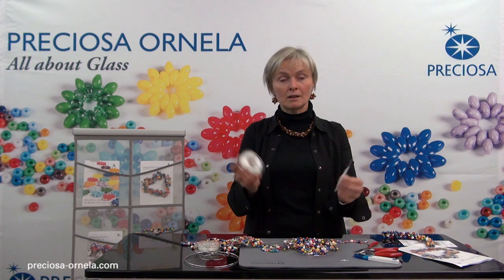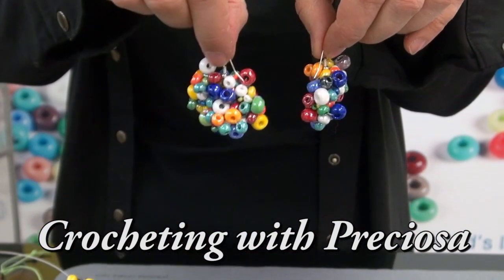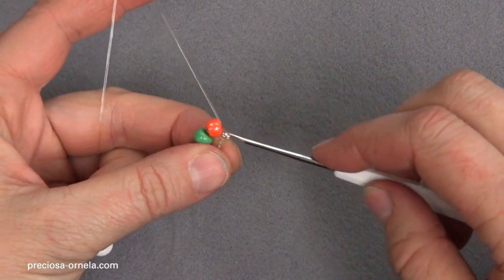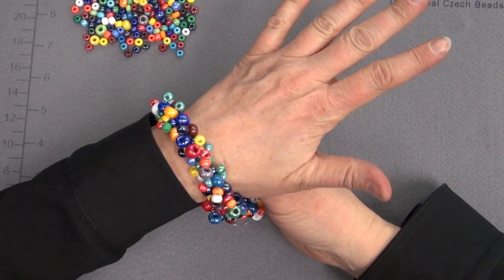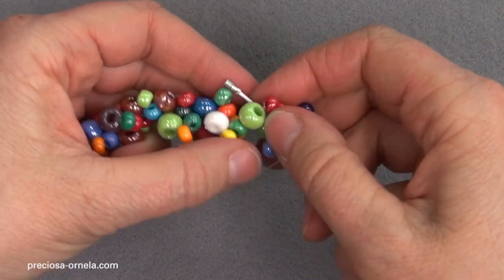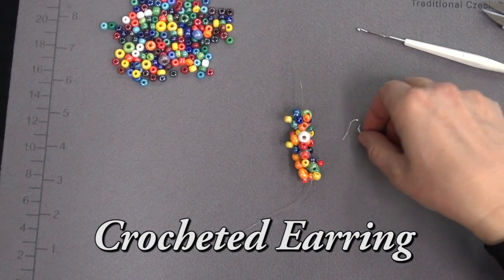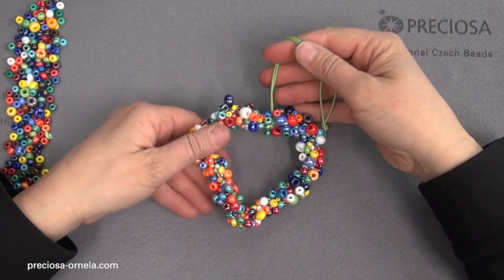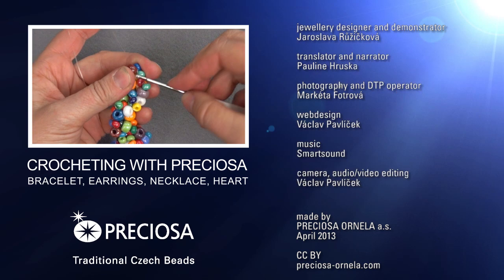Crocheting with PRECIOSA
It is easy!  Make your own crocheted necklace, bracelet, earrings or heart. Use various combinations of PRECIOSA Traditional Czech Beads - including seed beads.